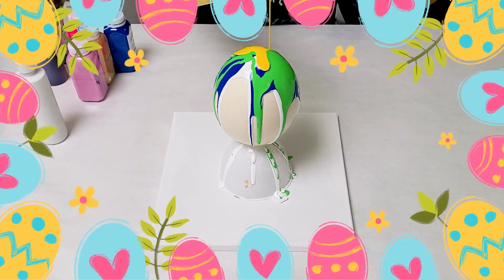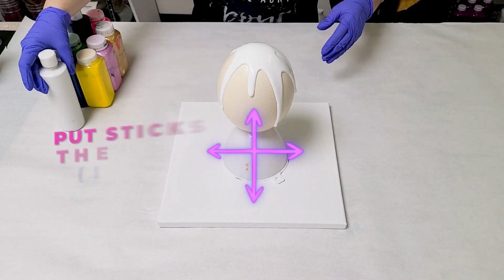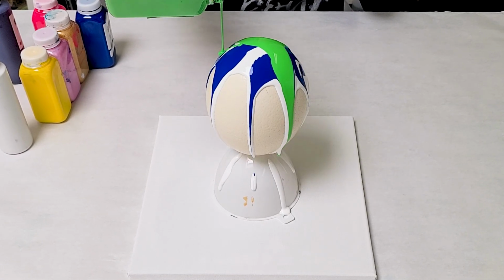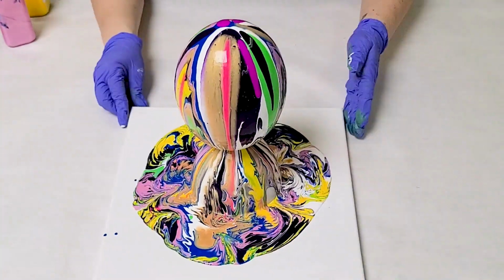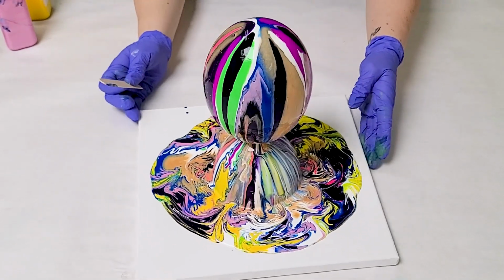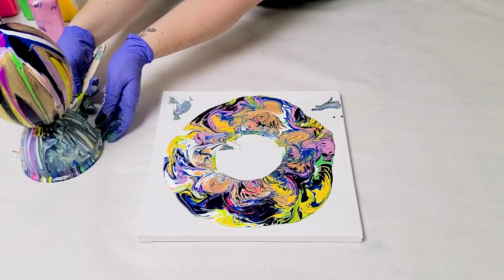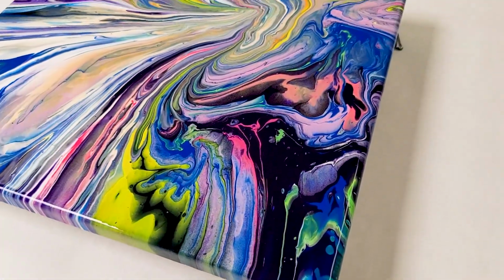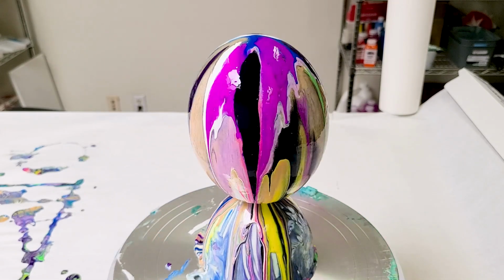Easter egg decorating! Acrylic pour on an OSTRICH egg! Easy Easter craft DIY 🥚🐣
Lee from @MasseArtStudiogave me this ostrich egg last year and I thought Easter is a perfect time to do this egg acrylic pour. I love how both the egg and the canvas came out and I can't wait to do this again next year!

Materials:

Cake spinner
Ostrich egg